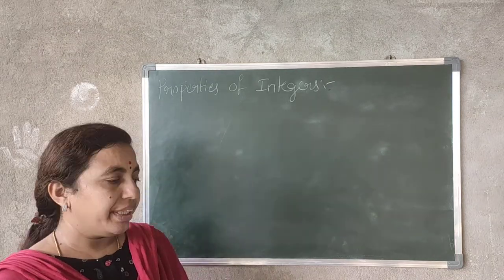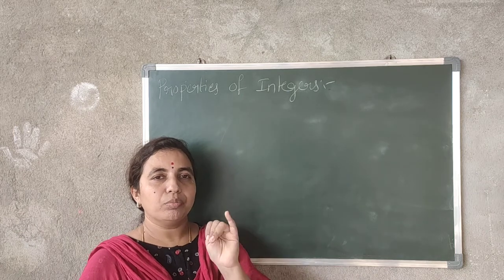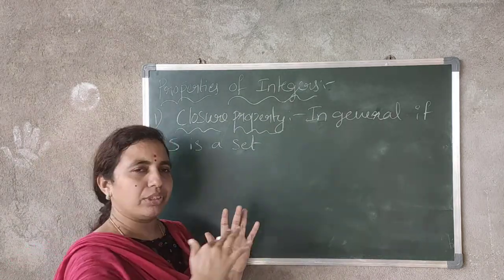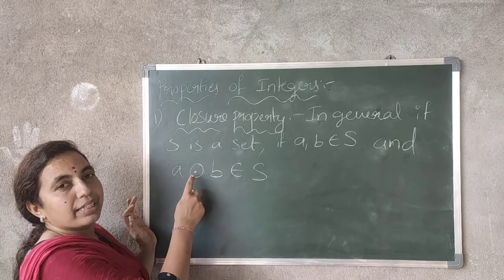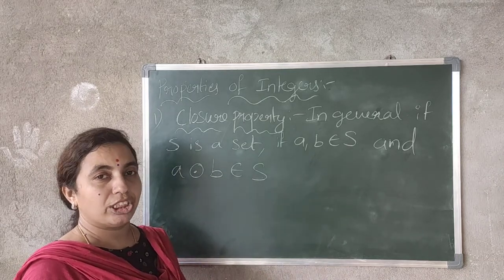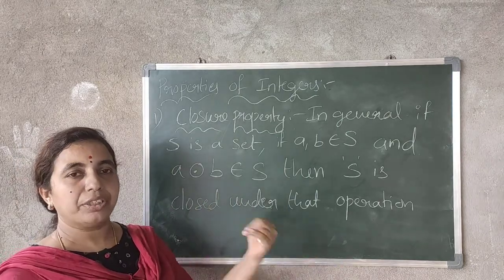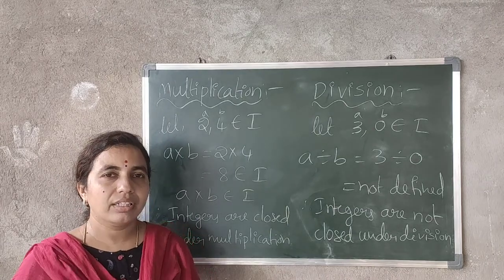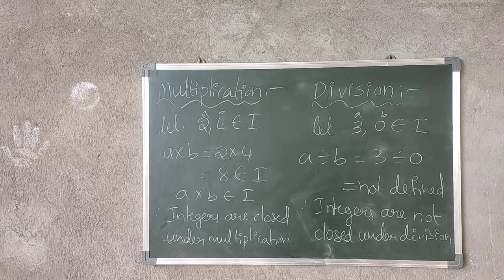srilatha tgt tsms shankarapatnam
integers properties lecture 4